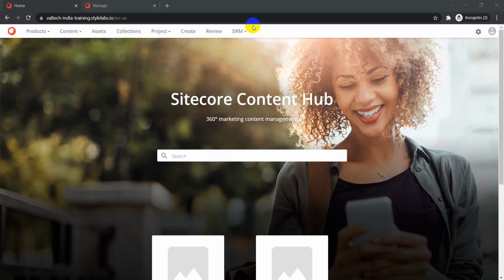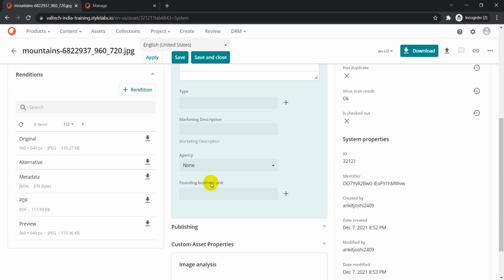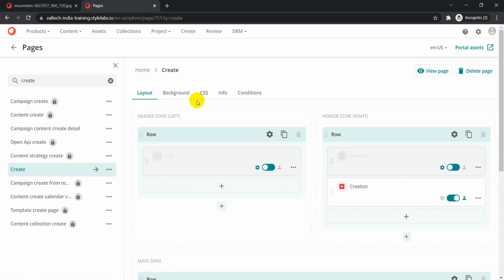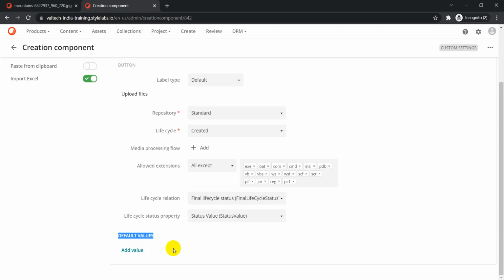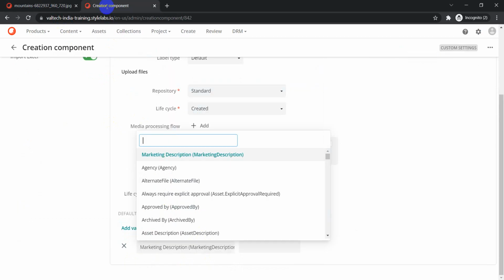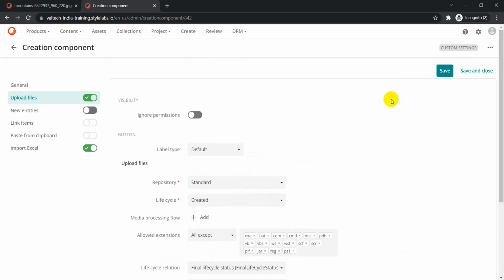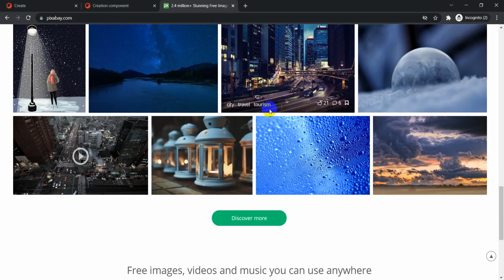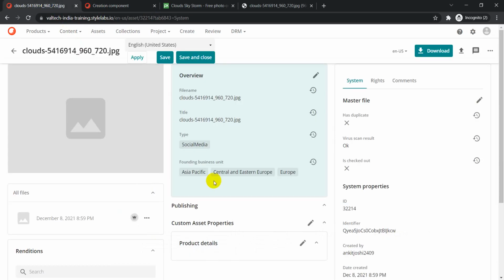How to Setup Default Values in Sitecore Content Hub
Quick walkthrough on how to setup Default Values for properties/taxonomies in Sitecore Content Hub.